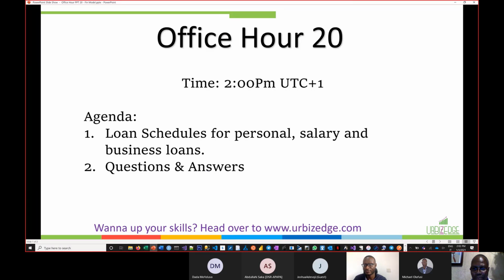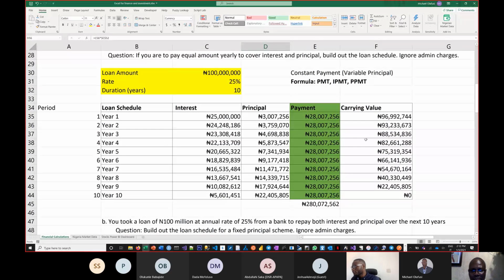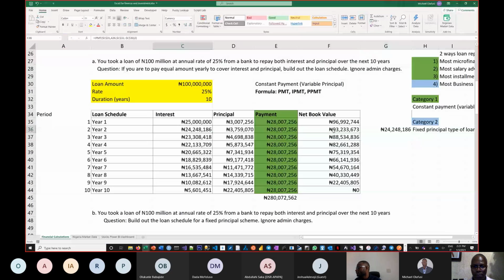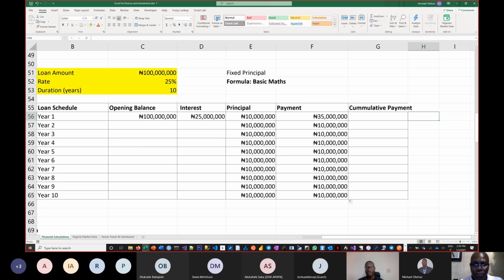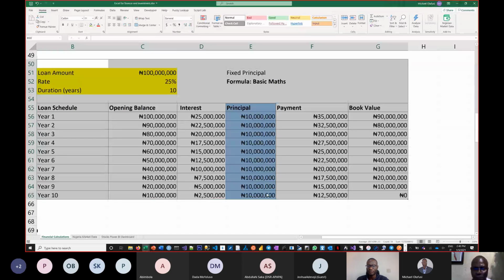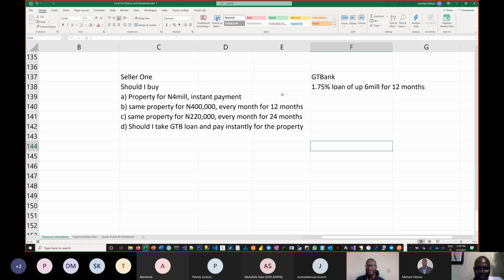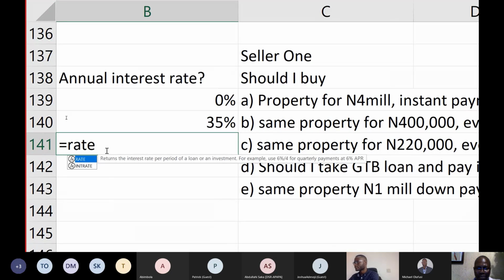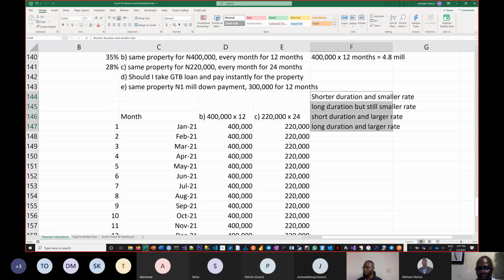Financial Modeling Office Hour 20: Personal loan, salary loan and business loan schedules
How to build personal loan, salary loan and business loan schedules in Microsoft Excel and compare different loan options.